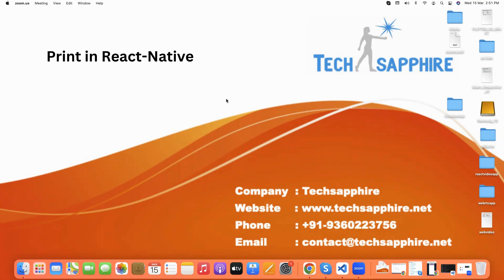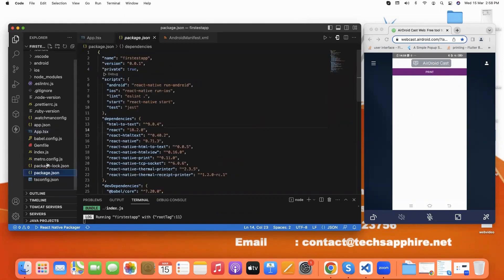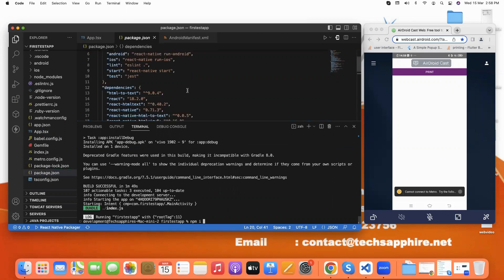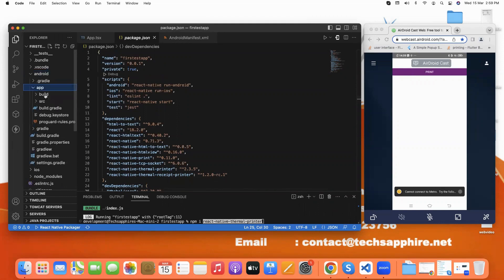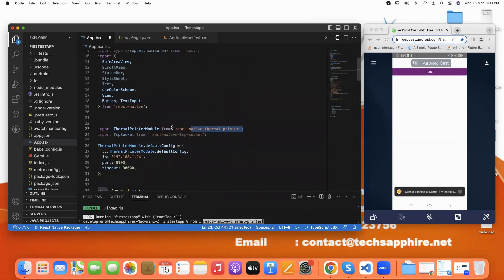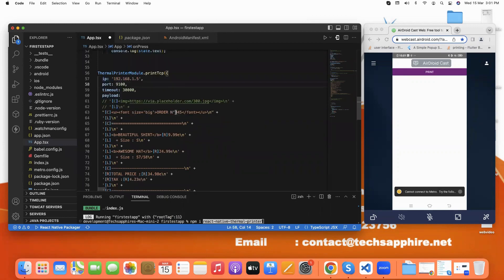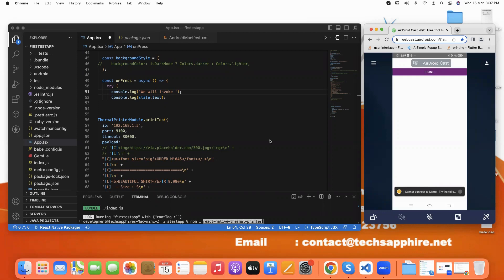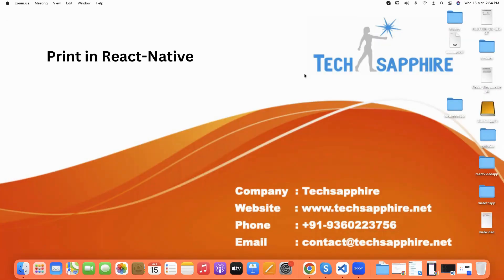Thermal print using react native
This is demonstration of printing on thermal printer from react native